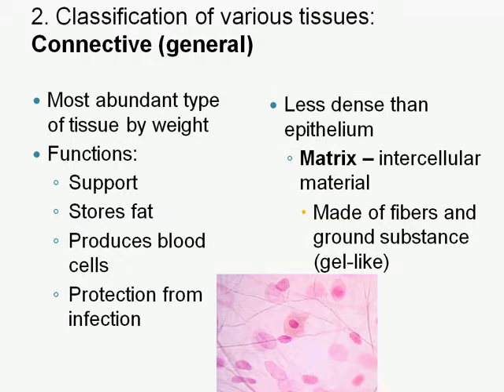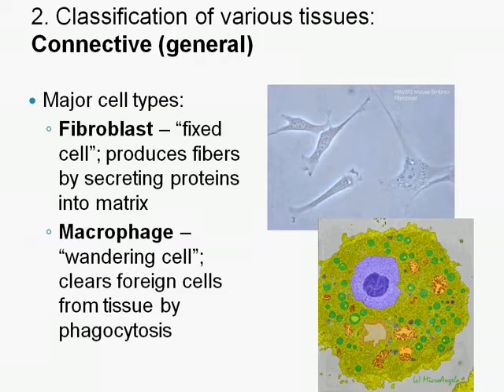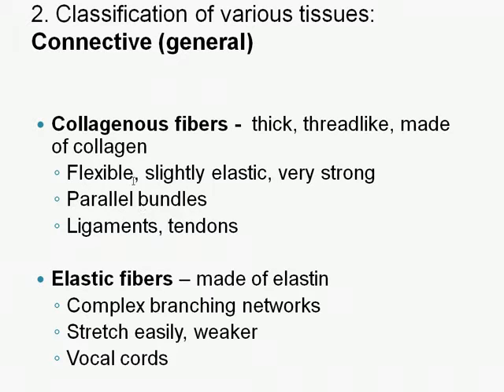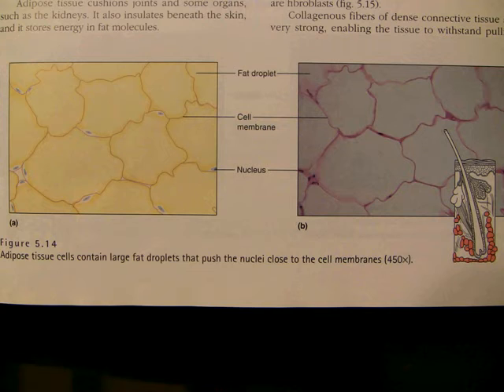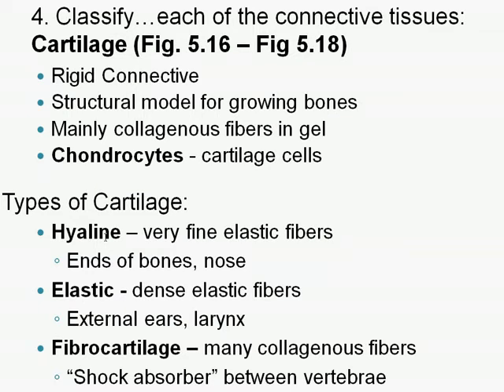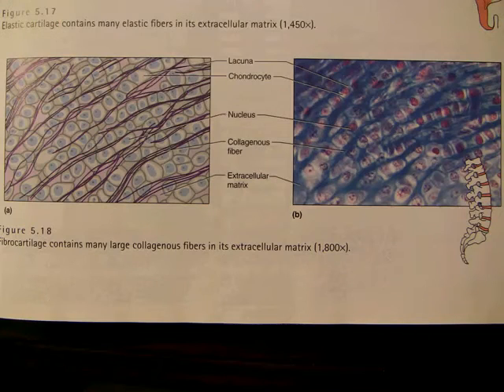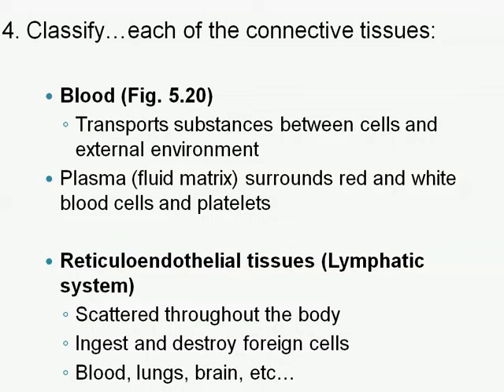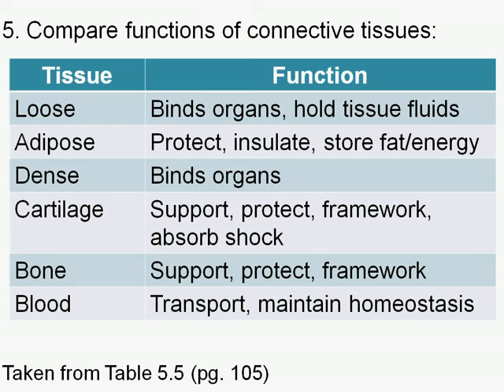Marchand Anatomy: Histology - Connective Tissue